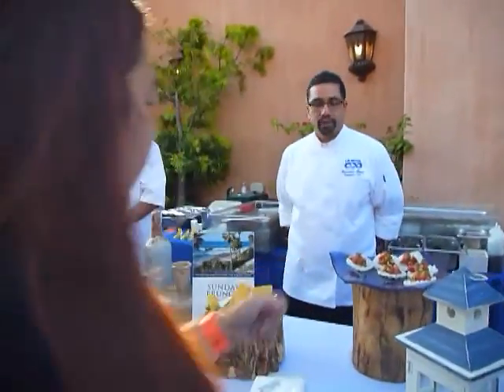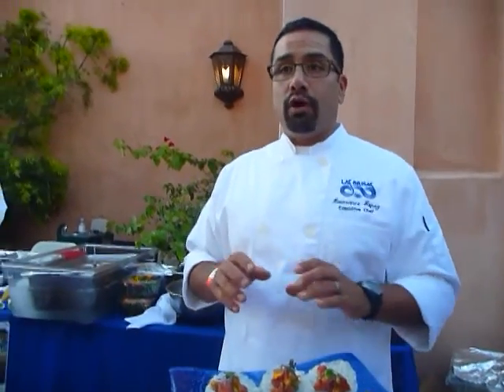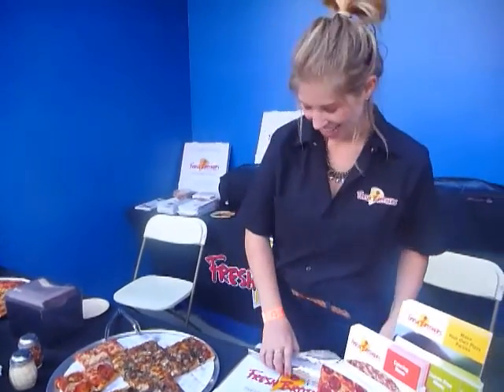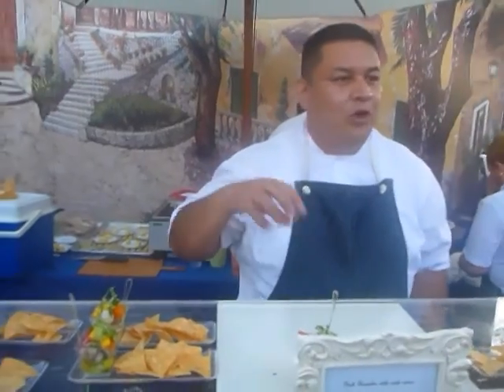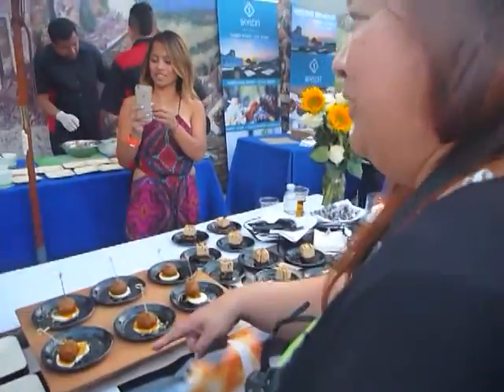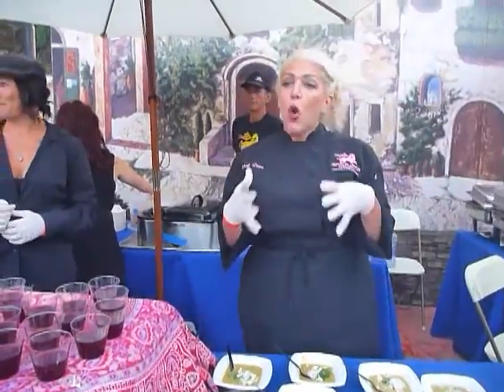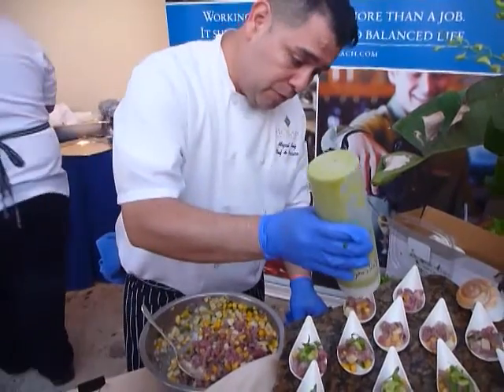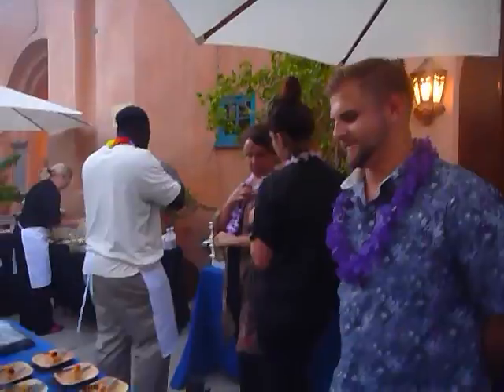Walkthrough: The Taste Of Laguna 2016